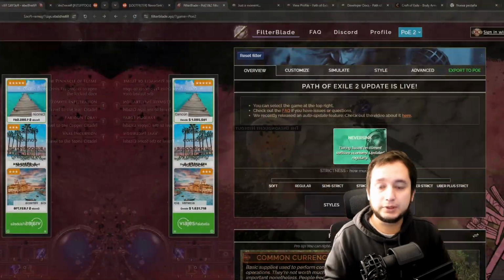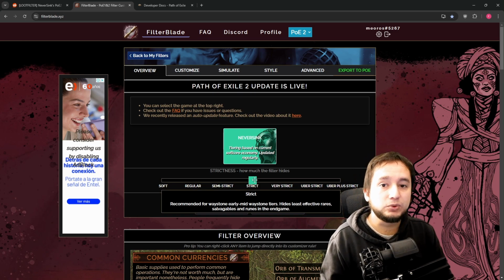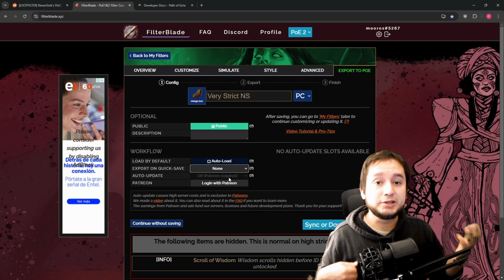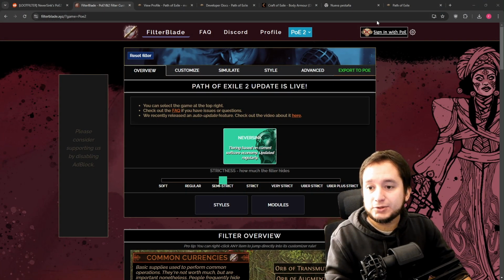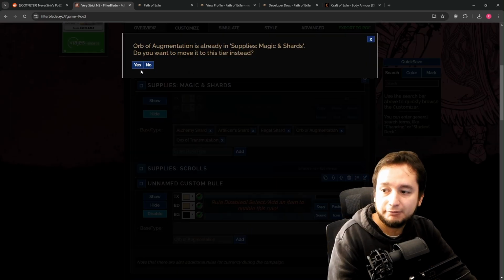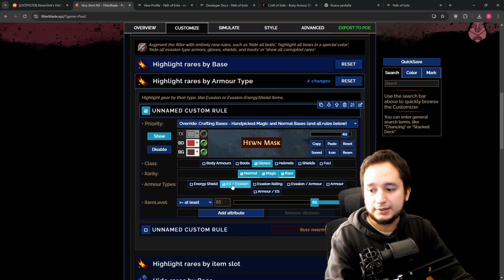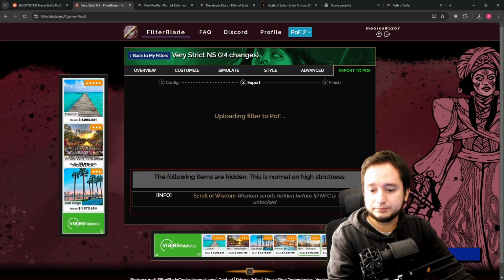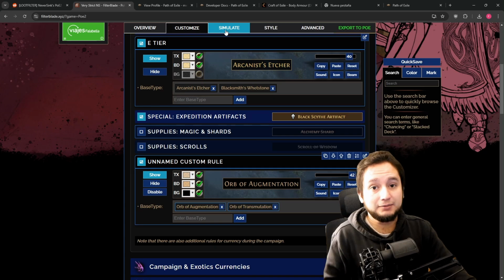Neversink Loot Filter Guide | Filterblade | Path of Exile 2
Neversink's finally released Filterblade for Path of Exile 2. So I made a quick video explaining how to use it to sync your filters and the features I use the most to customize my filters.

0:00 Intro
0:20 Login to FilterBlade
01:56 Strictness
04:06 How to Sync Your Filter
07:22 How to Keep Your Filter Up  to Date
08:21 How to Manually Download Your Filter
10:06 Currency Rule Customization
12:27 Generic Rules
15:13 Colors, Sounds and Icons
16:44 Finding Issues/Rules in Your Filter
18:28 Simulating Loot
19:08 Outro